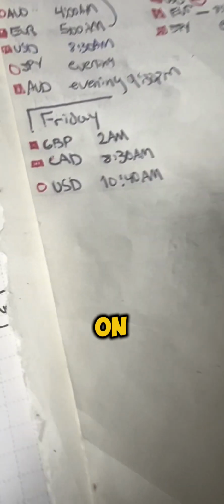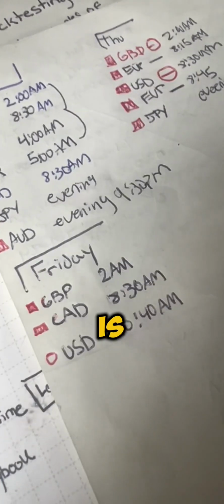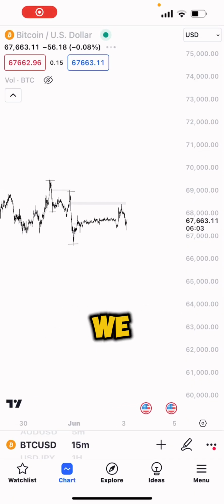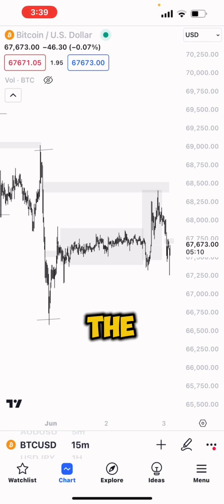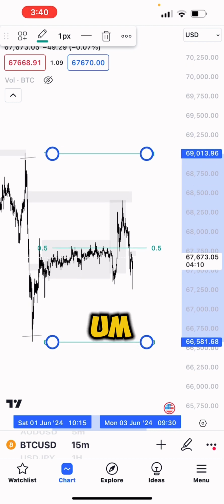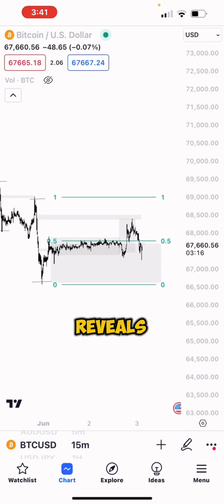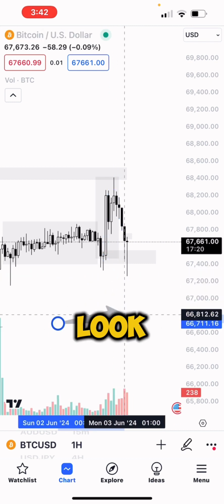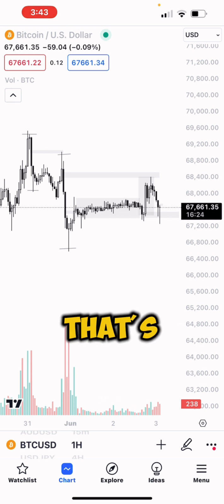Here’s how to actually trade SMC Concepts in 2024 💰| Simple Forex Strategy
💬You’re not profitable  because you don’t have a winning consistent straegy you can stick to.

So I want to help you… my 2 secret simple SMC setup system has worked for me and I know it can wok for you.

You can totally binge my videos. But if you want specific steps to get my full strategy quickly without spending hours binge watcing youtube videos trying to piece it together.

Lets hack the market……